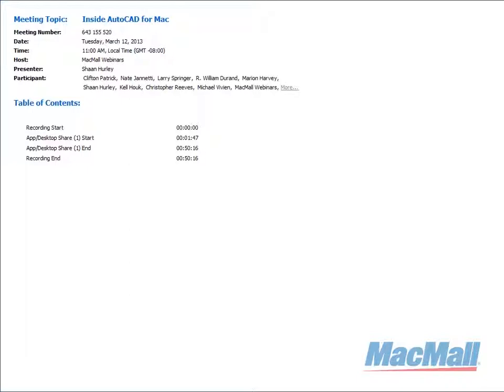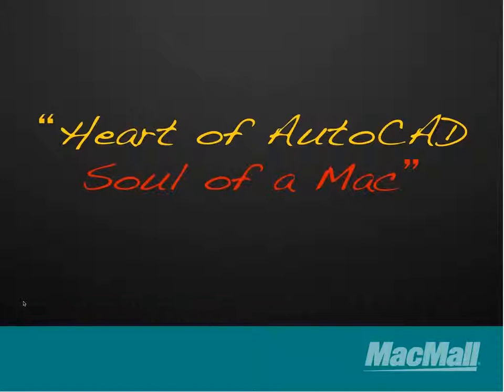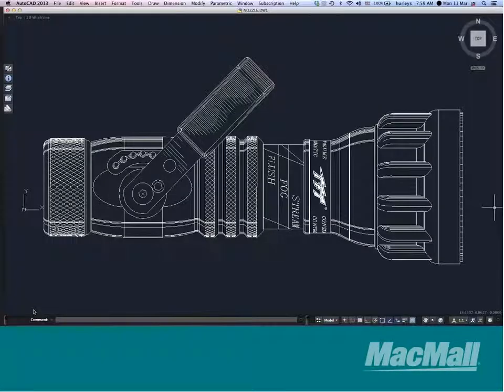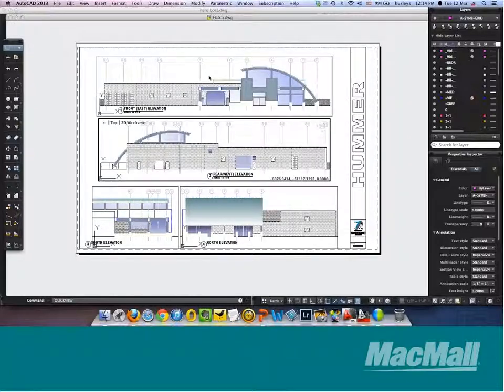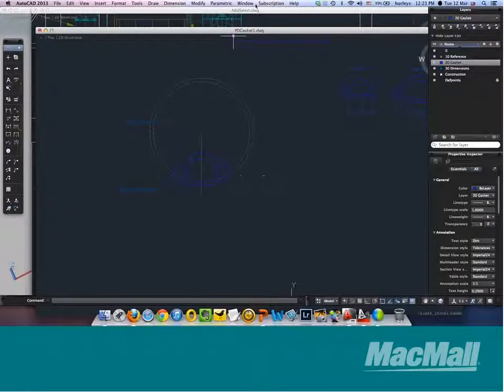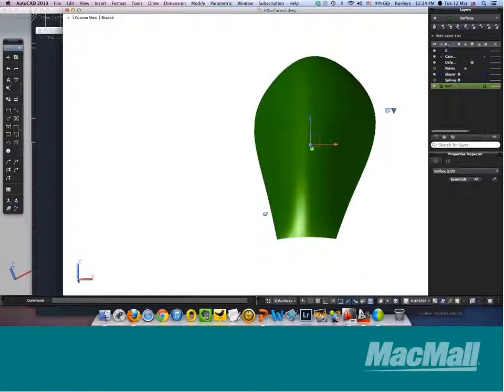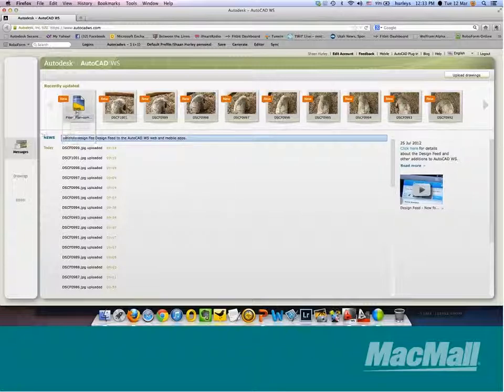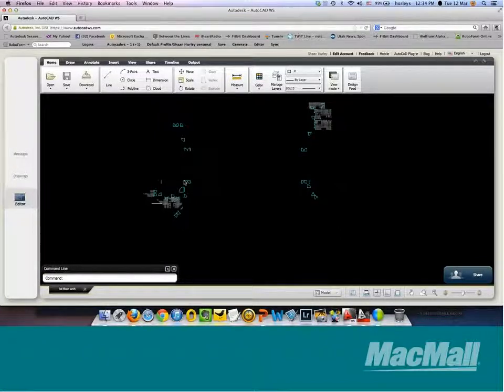Inside AutoCAD for Mac